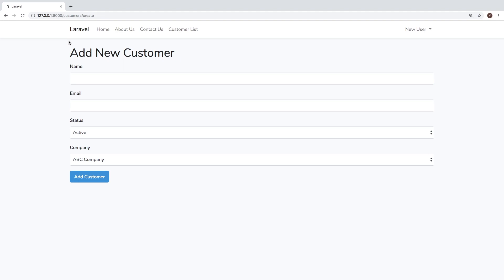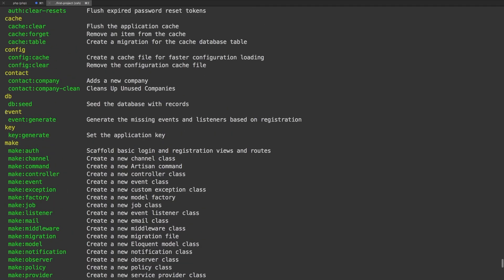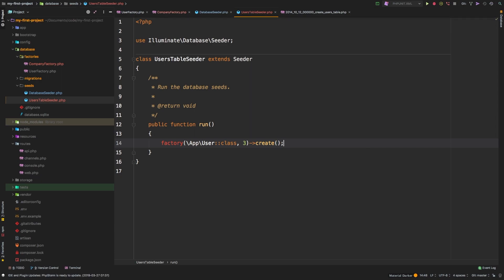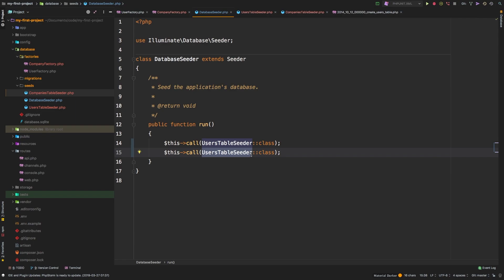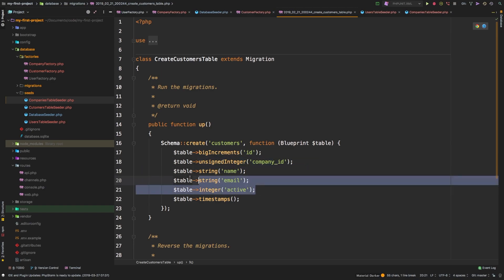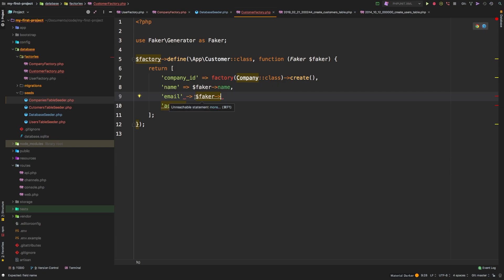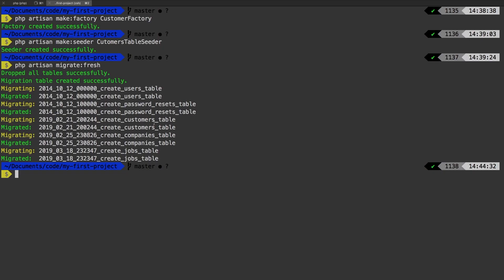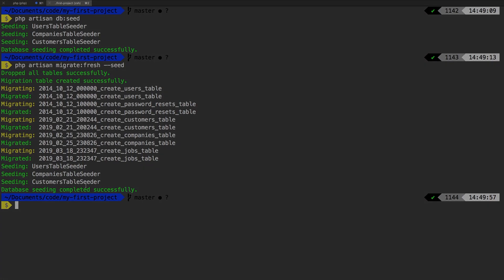Laravel 5.8 Tutorial From Scratch - e38 - Database & Table Seeders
A database seeder is comprised of all of the necessary code to generate a world's worth of data for our app. A table seeder is an individual seeder for a particular table. Learn all about both of us, in this lesson.

Resources
Course Source Code